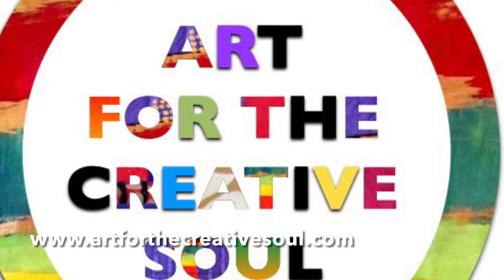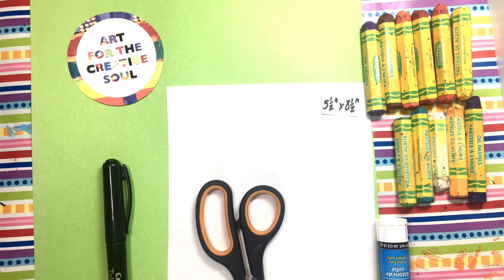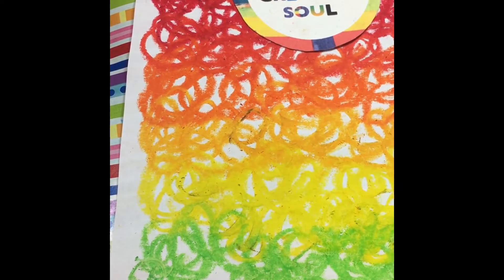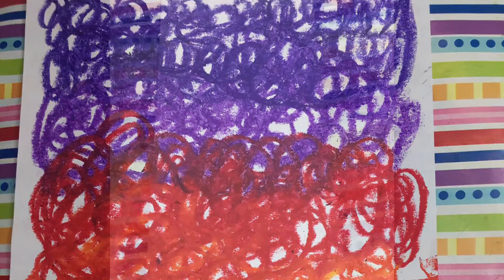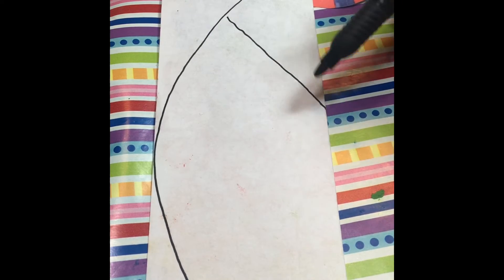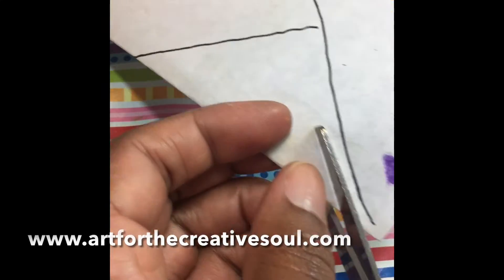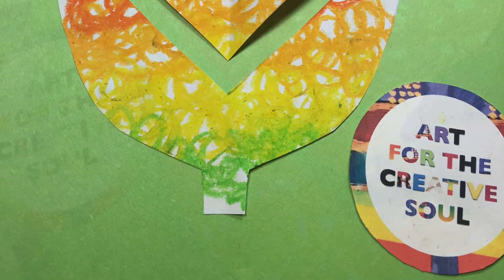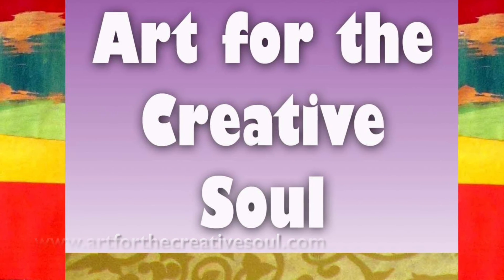Fall Leaf Collage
This colorful leaf collage reflects the changing colors of Fall.